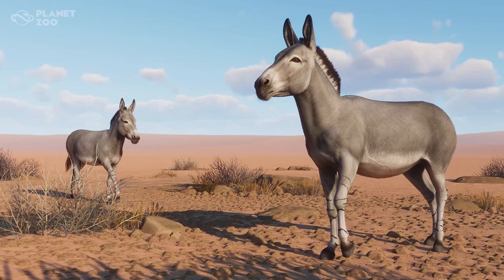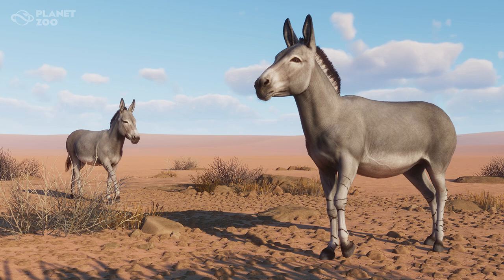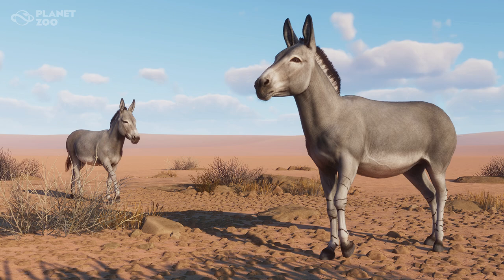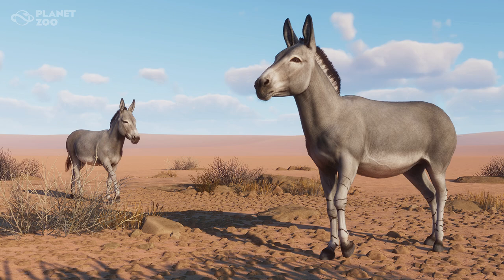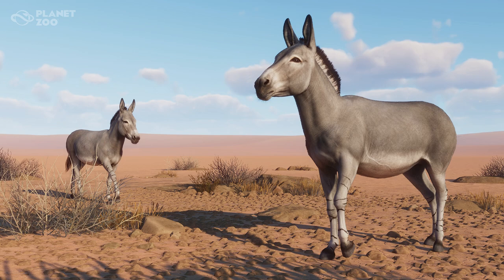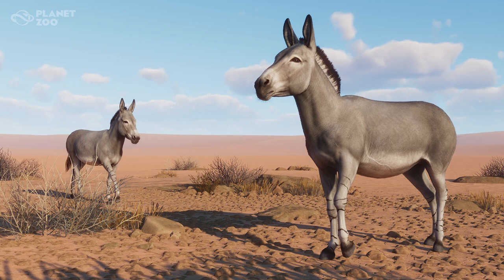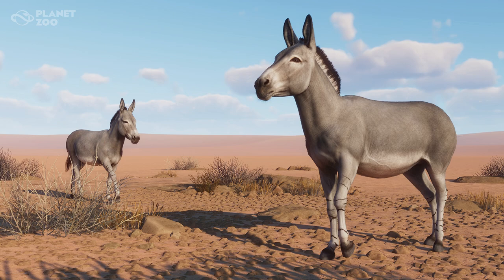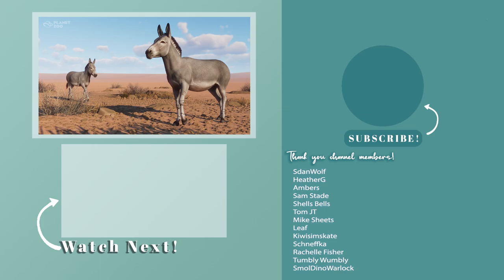New Somali Wild Ass! | Planet Zoo Arid Animal Pack | Screenshot Reveals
New Somali Wild Ass! | Planet Zoo Arid Animal Pack | Screenshot Reveals | Dromedary Camel | African Crested Porcupine | Addax | Somali Wild Ass | Black Rhino | Sand Cat | Dama Gazelle | Desert Horned Viper